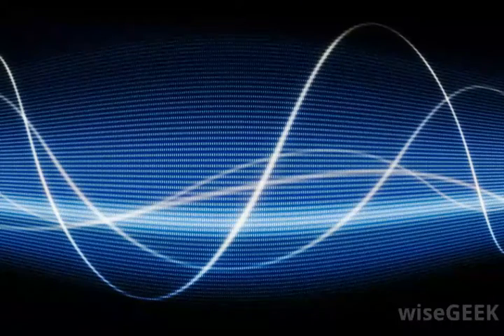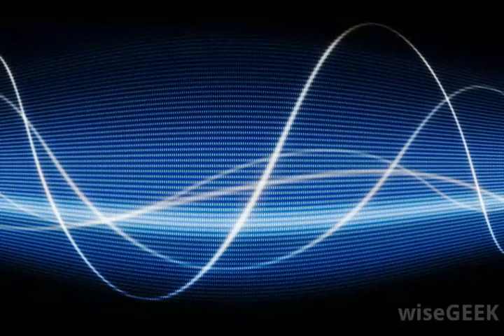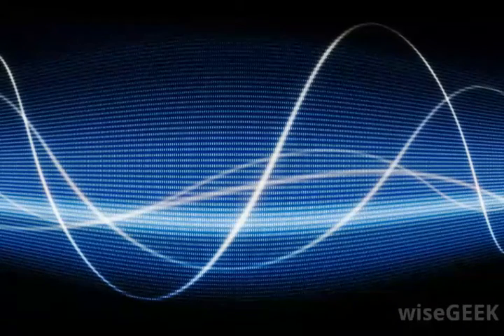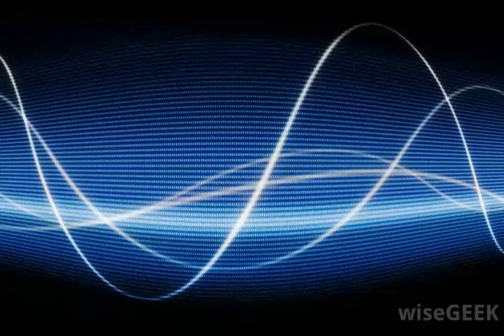What is Amplitude